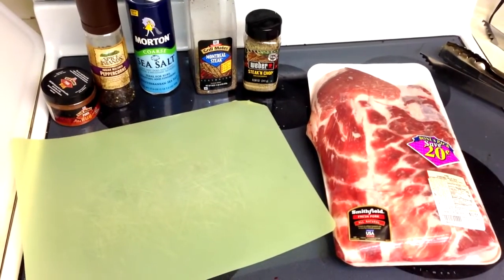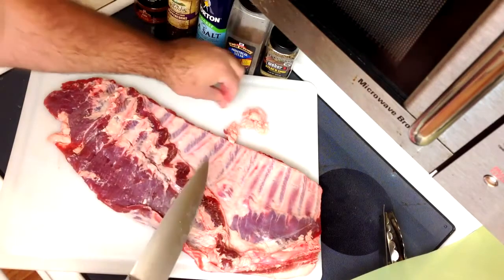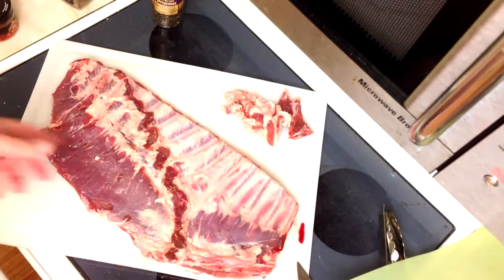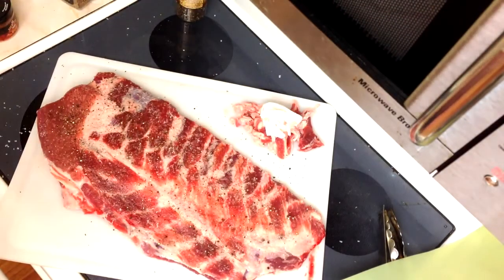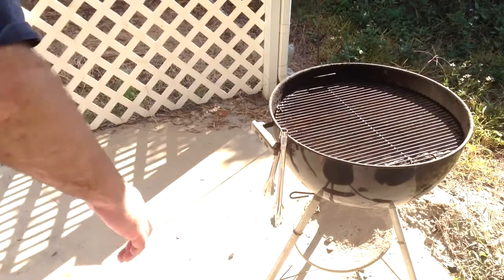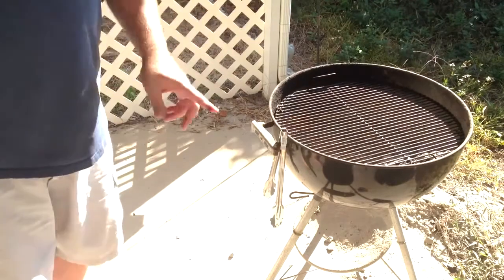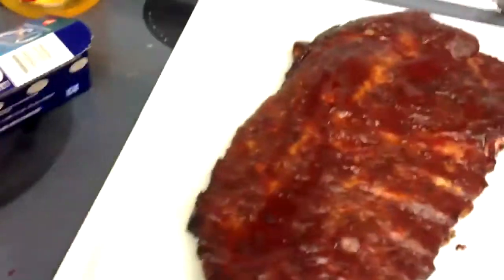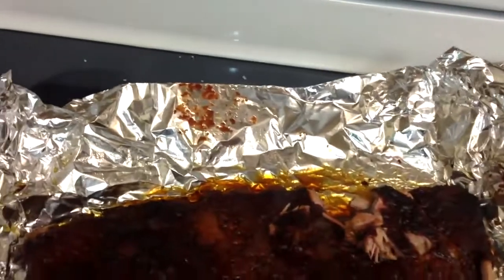Smoked Ribs Recipe 1 - CO Guy Stuff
This time around I have one of my favorite ways to make juicy, tender, fall-off-the-bone pork ribs! I'll have more rib videos in the future, there are LOTS of great combinations and techniques for doing them, and I usually make something different each time! I also give you lots of general tips about equipment, BBQ and prep! Stay hungry!